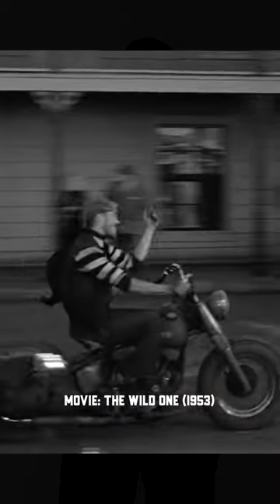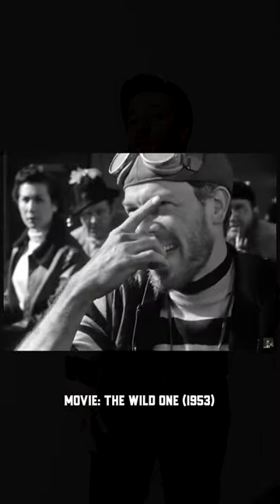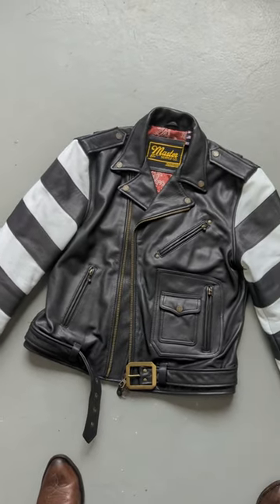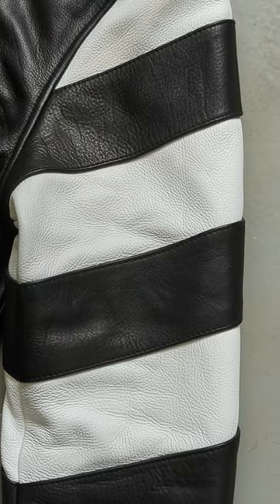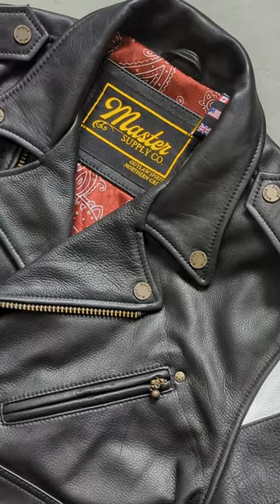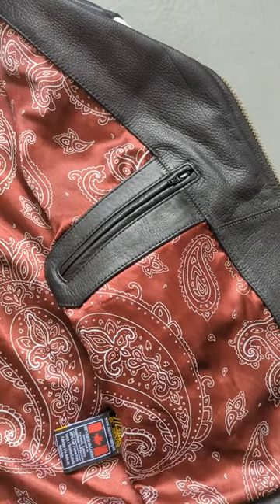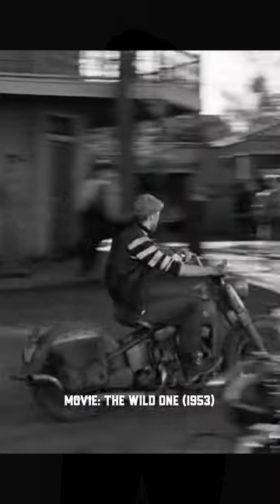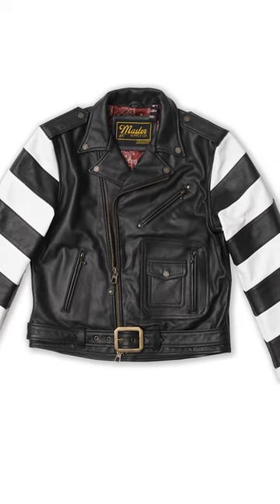The Scrambler - Master Supply Co. Leather Jacket Review!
Introducing the Scrambler, a double rider leather jacket by Master Supply Co.

Crafted from premium full-grain cowhide, this Leather Jacket embodies the rugged fusion of utility fashion and function. It's a true American motorcycle heritage piece, exuding vintage styling that transcends trends and embodies the spirit of freedom.

The Scrambler boasts bold 1950s-inspired stripes that pay homage to the rebellious spirit of mid-century American motorcyclists. These iconic stripes add a touch of retro-coolness to your look, making a statement wherever you ride.

The Scrambler features antique brass hardware and a rugged half belt.  Also We understand the importance of function, too. That's why the Scrambler is designed with expandable shoulder gussets, ensuring unrestricted movement and maximum comfort as you hit the open road or embrace your adventurous spirit.

Break free and indulge your wild side with the Scrambler Leather Jacket from Master Supply Co. Ride in style and capture the essence of the open road with this iconic piece of motorcycle fashion!